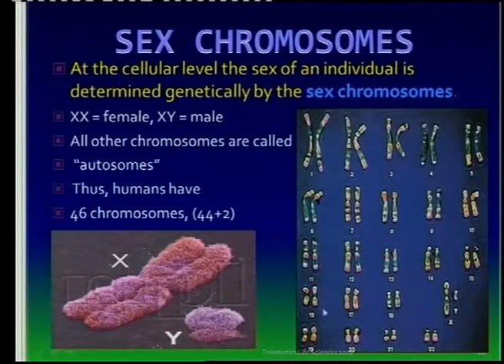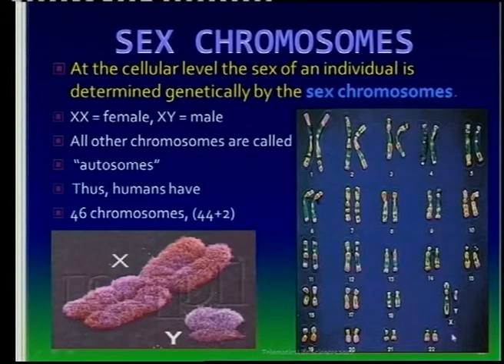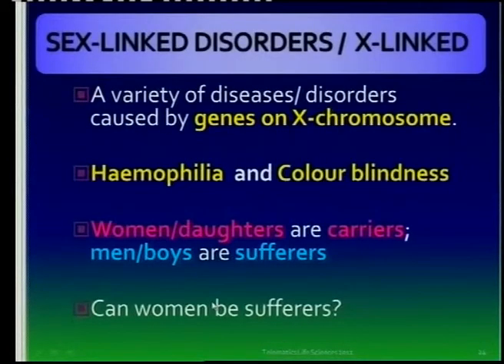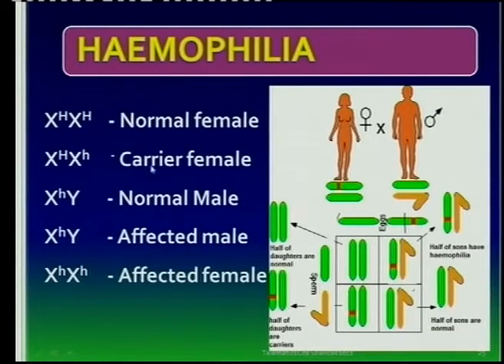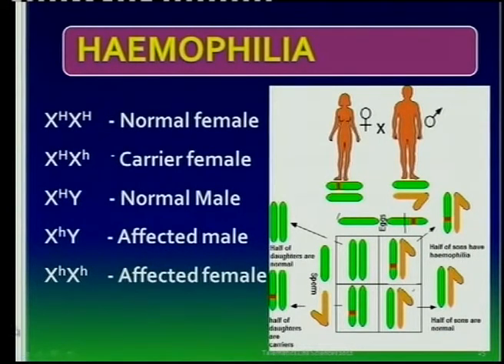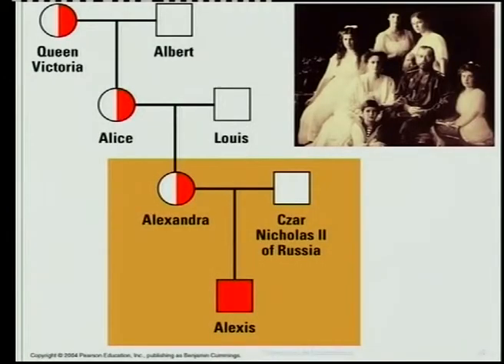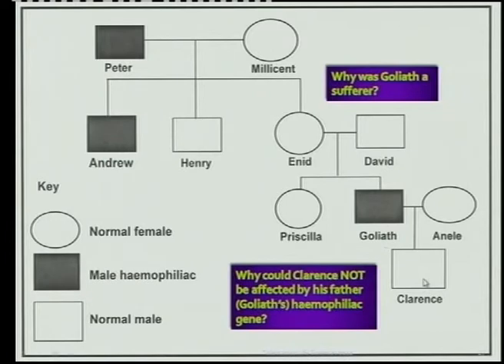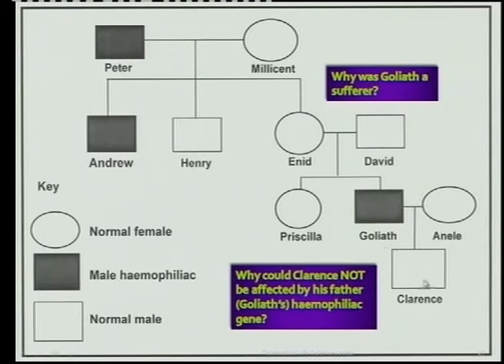GGC Sex chromosomes, sex and sex linked disorders